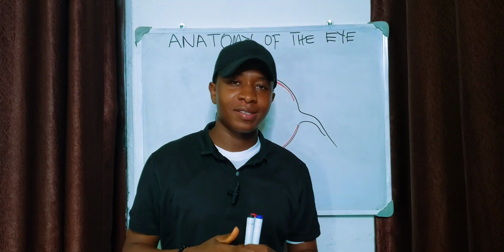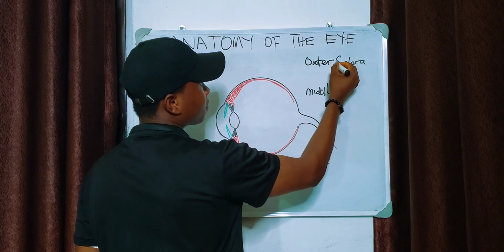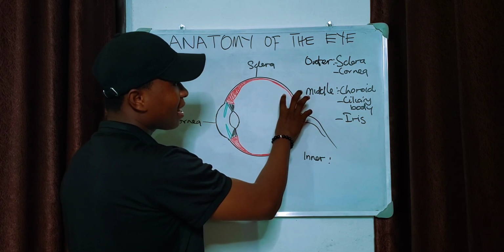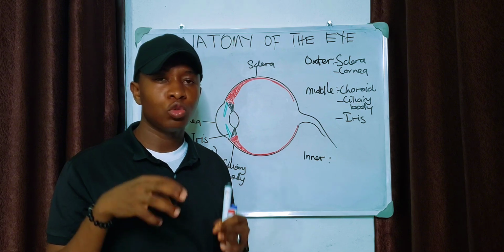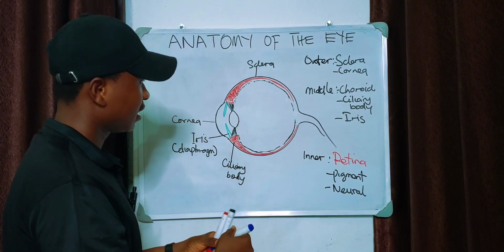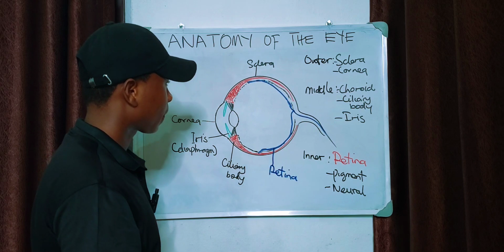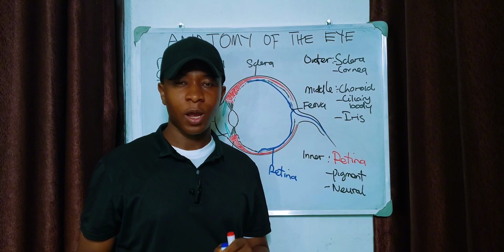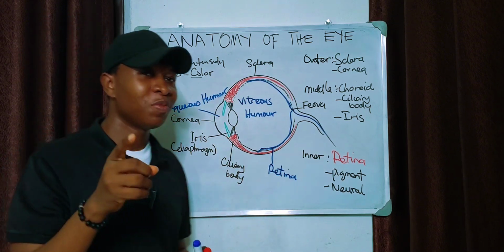THE EYEBALL ANATOMY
Anatomy of the organ of sight